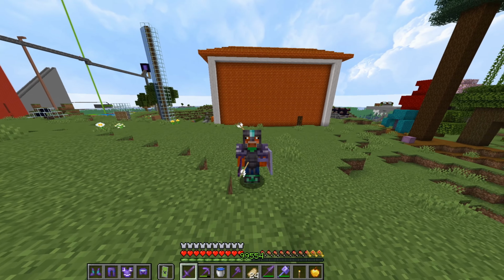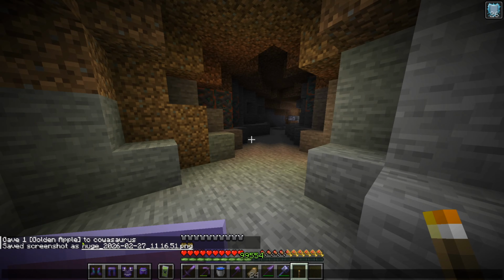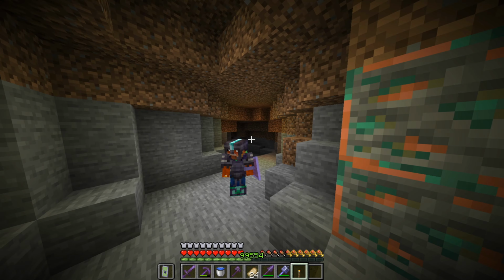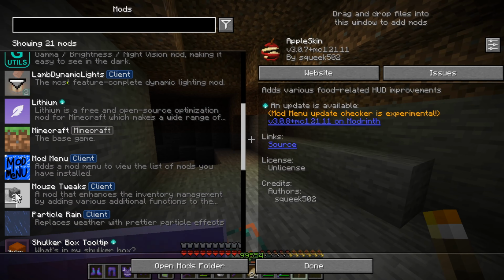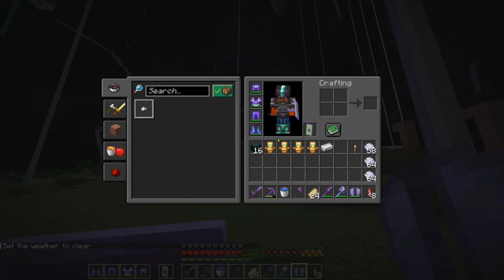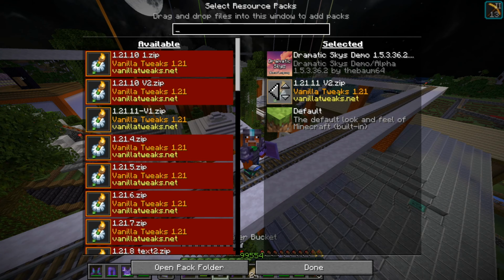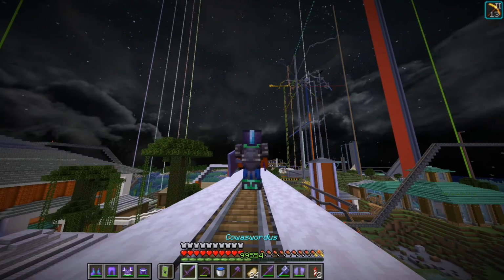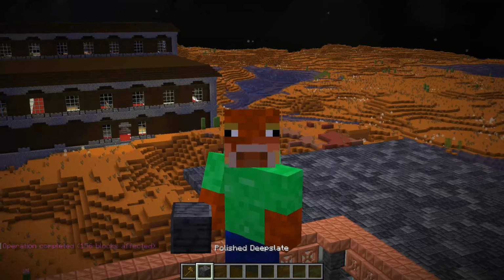Mods I Use That Add to Vanilla Minecraft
Minecraft Mods I Use That ADD To Vanilla! Mods that don't add actual features, but visual tools to help make the game easier/more fun and look cool! These mods don't actually change any game mechanics.

UPDATES:
I also use Iris for shaders! (during this recording I didn't have it installed). I use Solas, Bliss, Complementary Reimagined,  and Complementary Unbound. Highly recommend, it actually helps with lag!
YouTube Short about Shaders coming out on my main channel, Cowasaurus, called "I Installed Minecraft Shaders (to find the best one)" so when your reading this you might be able to go watch that :)
I have also changed my mini-map settings so that might be mentioned in a video but it's basicially at GUI scale 3 with slime chunks, rotation when enlarged, and aqua border.
I don't have the world map because I never really used it and it seemed to cause slight lag when going through portals when installed with the mini-map at the same time.

All mods from Modrinth, run on Fabric. Most of these mods need additional mod loaders or APIs to run like Fabric API, ukulib, XaeroLib, Skyboxify, or for configuring Mod Menu.

All music from the original Minecraft / Mojang Studios / Microsoft / C418 Official Creator-safe Soundtrack.

All other music used in this video - All music credit to AZALI.

Other Music Used From Nintendo Games.